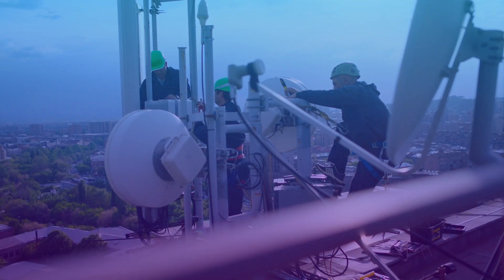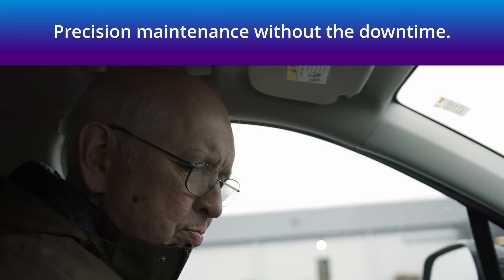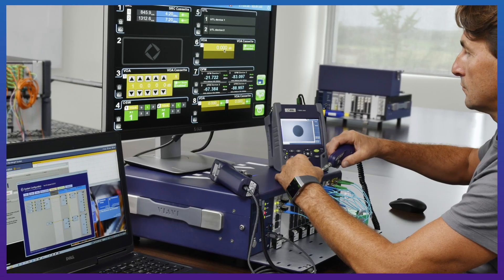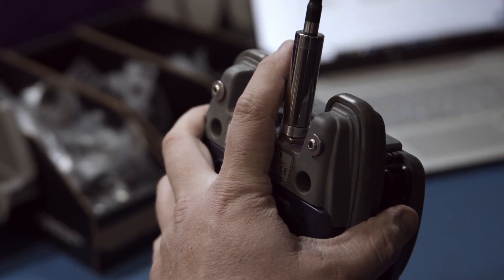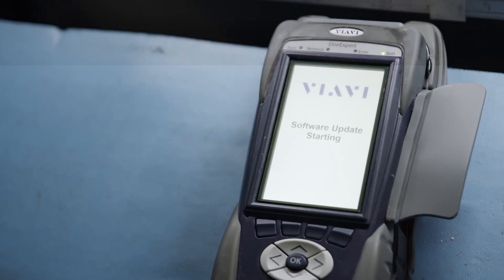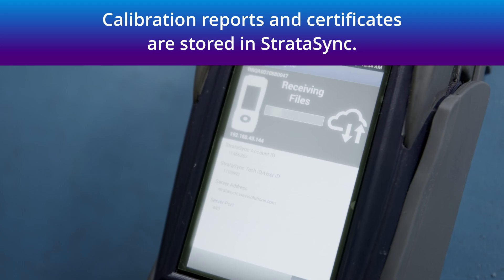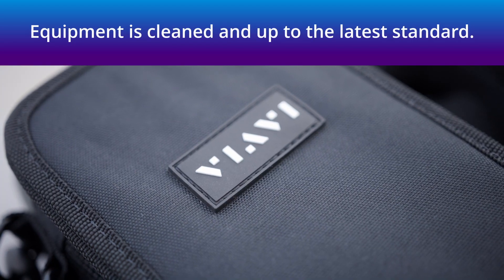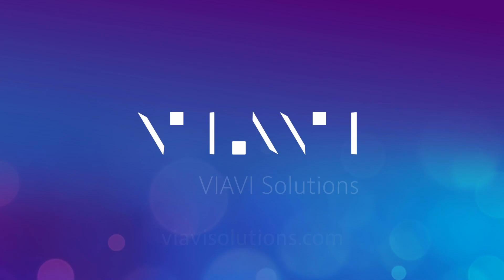VIAVI mobile calibration services deliver precision maintenance without any downtime!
Our Mobile Calibration Service teams come to you!
We arrive in our vans or ship our test stands to your factory, lab, network ops center wherever you need service. We work overnight to maintain and calibrate your equipment, so you don’t lose a day of use.  The convenience of onsite service has never been more important during the recent staffing shortages and shipping delays.

Ensure your equipment will provide accurate measurements for years to come through software updates, battery replacements and maintenance to all your connectors along with precise, automated calibration procedures. Maximize your productivity when you maintain your test equipment so that you never lose a day on the job.

Lab and manufacturing test equipment used to design new equipment, or test end of manufacturing production line that assures your quality and yield requires regular calibration.

If your team is working in the field, be it avionics or telecommunications test, reliable networks with 100% uptime is a critical safety issue. You need every day to be productive and safe.

Regular maintenance is a key part of measurement accuracy. We calibrate over 15,000 units a year globally and service customers in wireless, 5G, HFC cable networks, xDSL, FTTX, avionics, and radio test, for RAN, Wireline, Fiber networks.